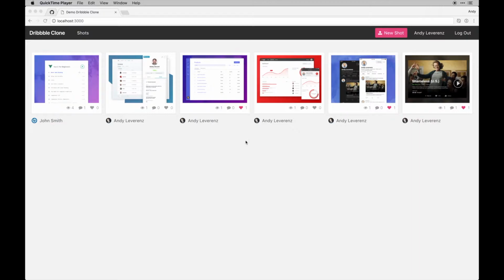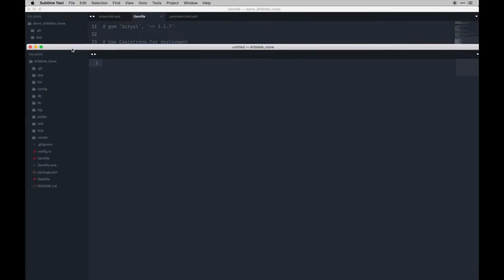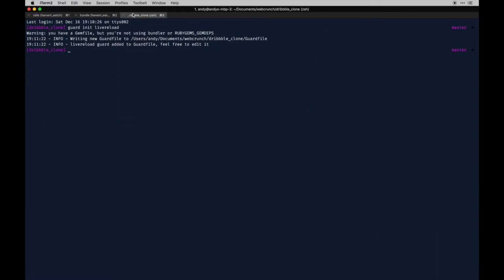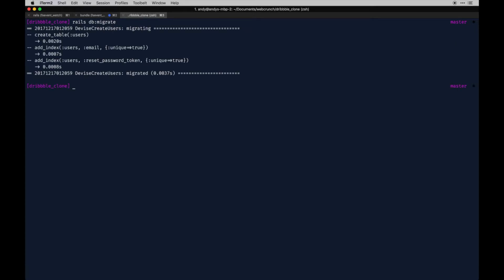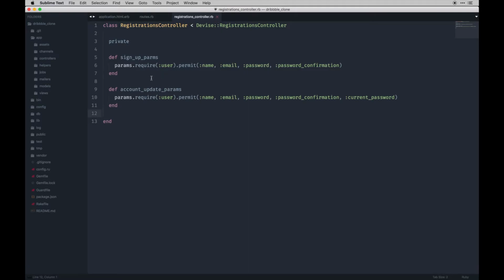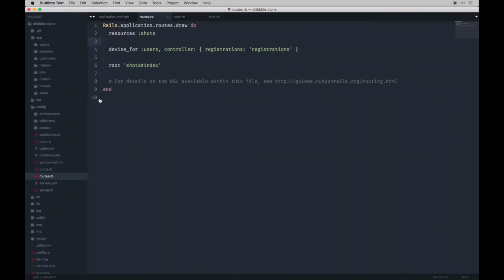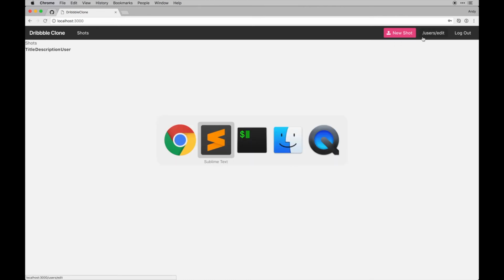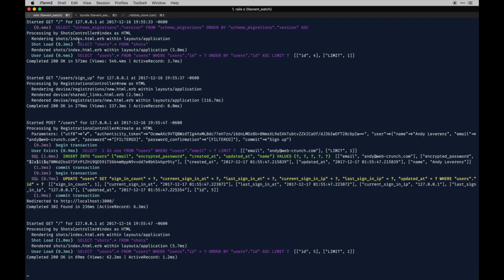Let's Build: A Dribbble Clone With Ruby On Rails - Part 1